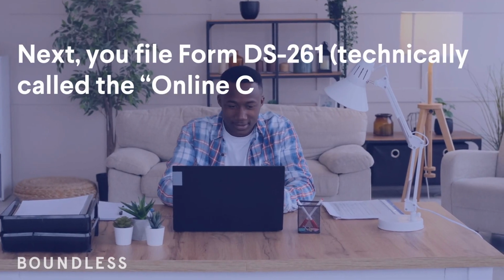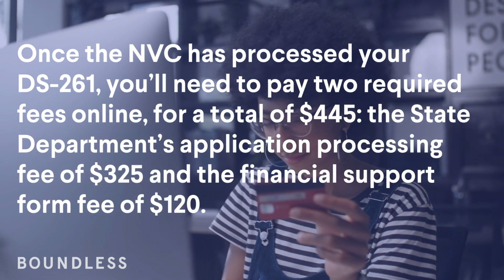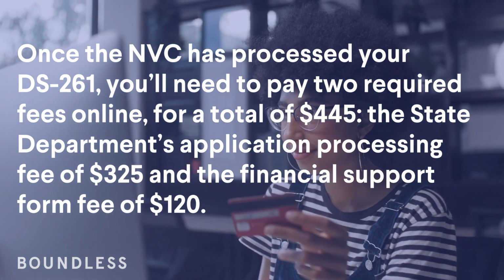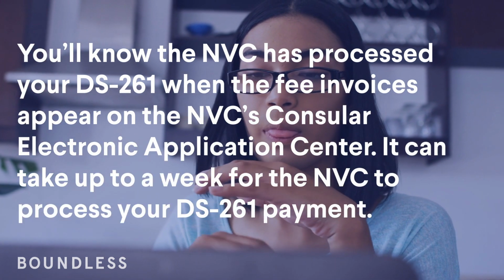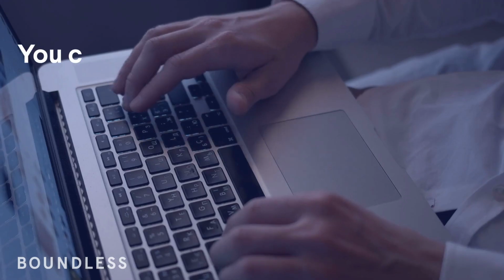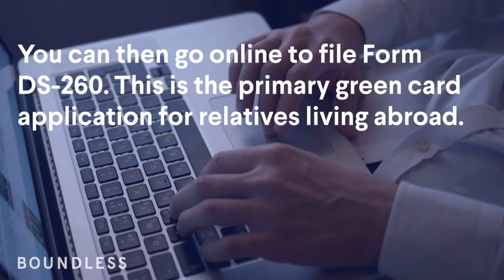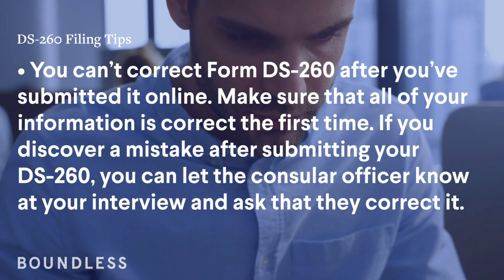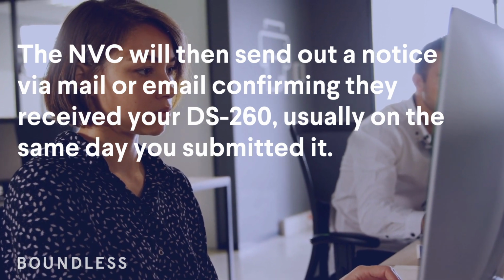DS-260 and DS-261 Online Forms, Explained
When you apply for a family-based green card from outside the US, you need to file the DS-260 online form. Its official name is the “immigrant visa application” and it’s handled through the National Visa Center (or NVC) and your local U.S. embassy or consulate.

The DS-261 is an online form that tells the State Department how to contact you during your green card application process.